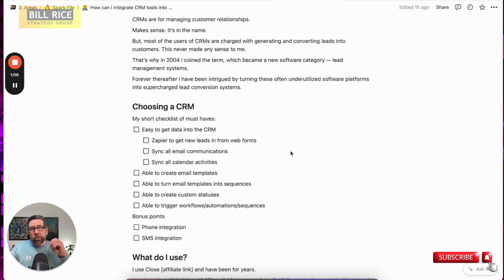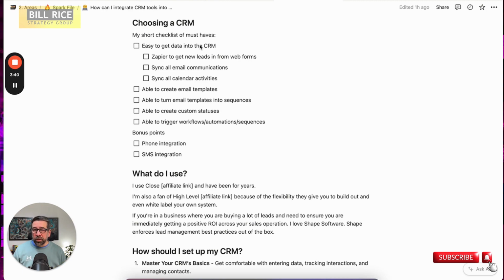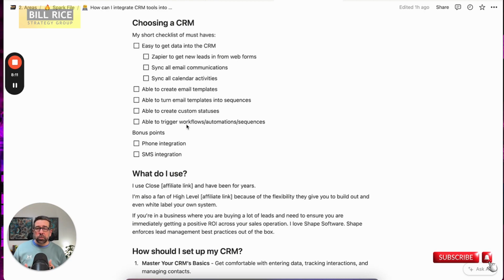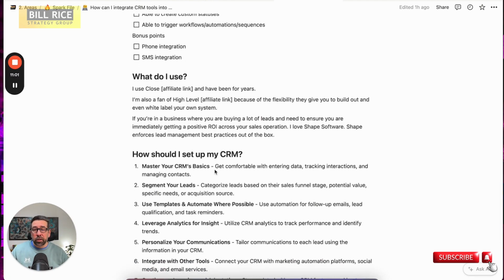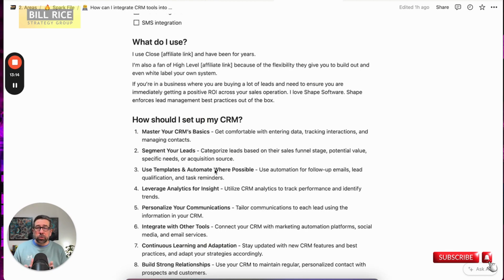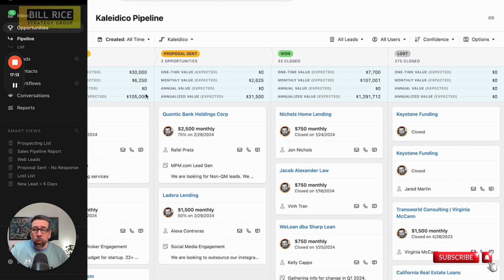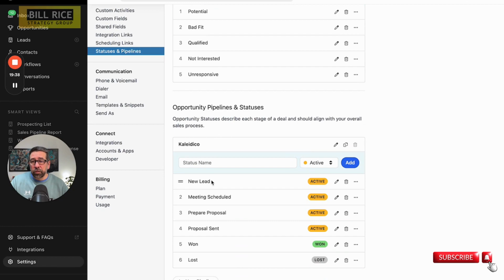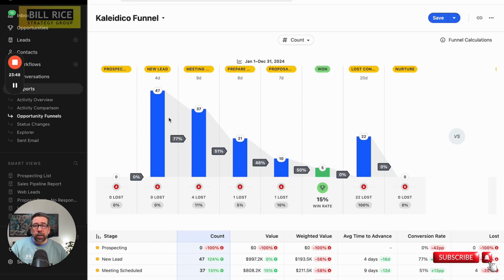How to Integrate CRM Tools into Sales Strategy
Are you underutilizing one of the most powerful tools in your sales arsenal? In this video, I’m diving deep into the world of Customer Relationship Management (CRM) systems. I'll show you how to seamlessly integrate a CRM into your sales strategy, maximize efficiency, and operate like a sales team of one. 🏆

I'll share my insights on key CRM features, the difference between CRM and lead management, and how to transform your CRM into a lead management powerhouse. You'll learn about the importance of easy data entry, synchronization with other tools, and avoiding common pitfalls. Plus, discover how to leverage email templates, workflows, and automation to streamline your sales process.

🔍 What You'll Learn:

• Choosing the Right CRM: My top recommendations and key features to look for.
• CRM Basics: How to get started and understand the fundamental functions.
• Optimizing Your CRM: Tips to reduce data entry and enhance lead management.
• Templates and Automation: Creating templates and workflows to save time and increase productivity.
• Advanced CRM Techniques: Integrating email, calendar, phone, and SMS for streamlined communication.

Explore our exclusive insights.
Unlock weekly tips on trends, strategies, and tactics to elevate your Startup!

Discover how we can help you generate demand and implement a winning go-to-market strategy.

⏰ Timestamps ⏰
00:00 - How to Integrate CRM Tools into Sales Strategy
00:30 - CRM vs Lead Management System
02:04 - Features to Look for in a CRM
05:19 - Custom Statuses and Workflows
07:02 - Automation and Integration Considerations
09:17 - Recommended CRM Tools
11:45 - Setting Up Your CRM
13:00 - Tips for Effective CRM Utilization
14:21 - Customization and Personalization
16:46 - Data Management and Reporting
18:31 - Handling CRM Issues and Challenges
20:01 - Future Trends in CRM Technology

Don't miss out on more tips and strategies to boost your sales performance.

I’ve curated a list of fantastic tools and resources that can supercharge your productivity, enhance your marketing, and streamline your workflow. If you want to do this on your own, check out the tools that we use:

Your all-in-one workspace for notes, tasks, and projects.

Revolutionize your email outreach with cutting-edge AI.

The CRM designed to boost your sales efficiency.

Powerful email marketing for creators and businesses.

Collaborative design and brainstorming tool.

Design, prototype, and collaborate in real-time.

All-in-one marketing and CRM platform.

Create stunning websites without coding.

Build beautiful, responsive one-page sites effortlessly.

Ensure your email lists are clean and effective.

Streamline your email outreach with automation.

Simplify and amplify your email outreach campaigns.

Build communities and engage your audience.

Design and develop websites visually without code.

🔗 The Way of the Wolf, by Jordan Belfort
Learn the art of sales from the master.

Efficiently schedule and manage your appointments.

Optimize your social media strategy with ease.

Enhance your customer interactions with chatbots.

Discover and connect with new leads seamlessly.
👉 Click each link to find out more and level up your game with these incredible tools!